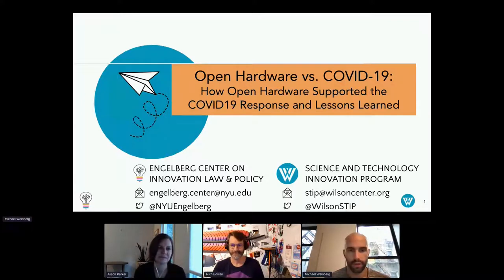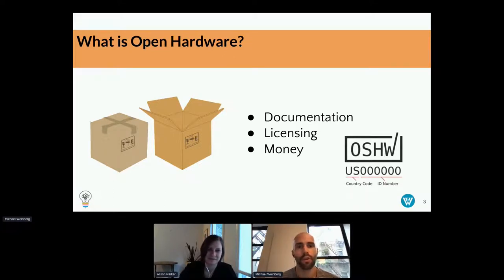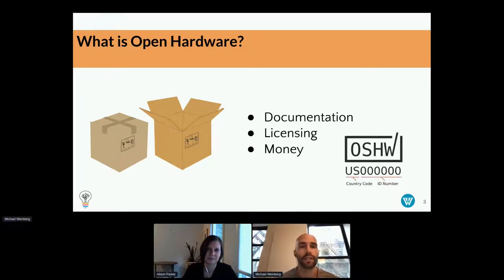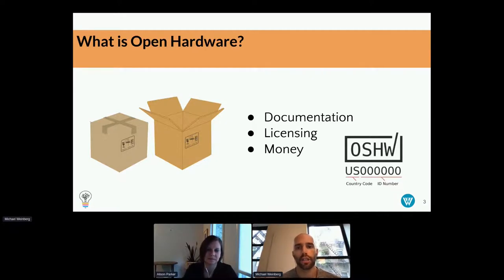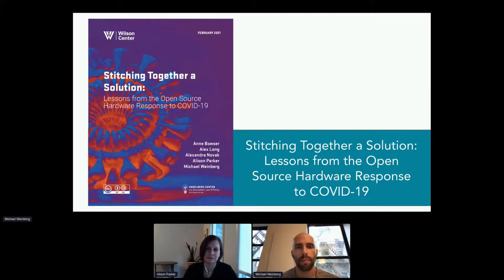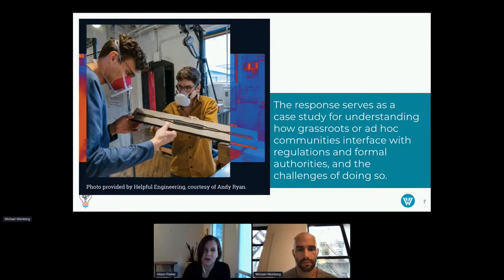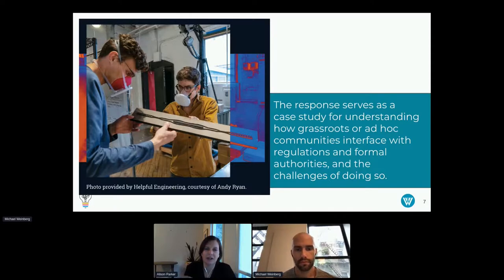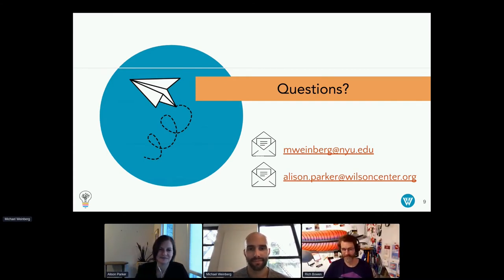Alison Parker, Michael Weinberg - Open Hardware vs. COVID-19 at Wilson Center/NYU research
Thank you to all of of our ApacheCon@Home 2021 sponsors, including:
STRATEGIC
Google
PLATINUM
Apple
Huawei
Instaclustr
Tencent Cloud
GOLD
Aiven OY
AWS
Baidu
Cerner
Didi Chuxing
Dremio
Fiter
Gradle
Red Hat
Replicated

In the face of widespread shortages of personal protective equipment and medical supplies in the earliest days of COVID, the open source hardware and maker communities came together to design, manufacture, and distribute equipment to fill the gaps. We will explore what worked in this response, what didn't, and how open hardware can be even more effective in future emergencies.